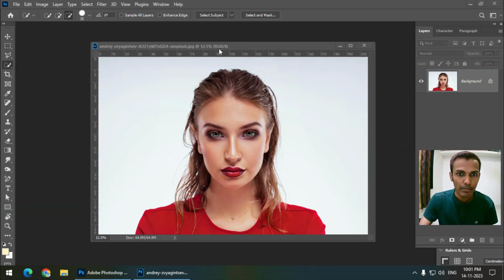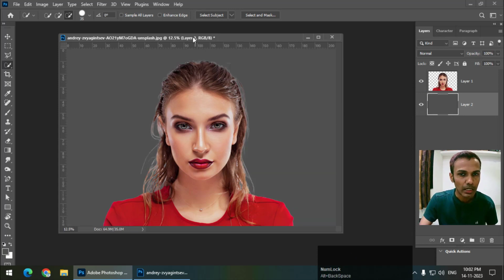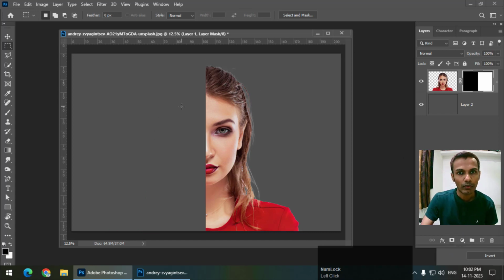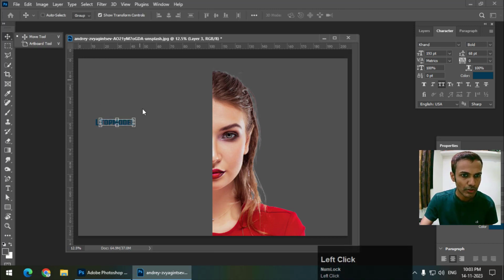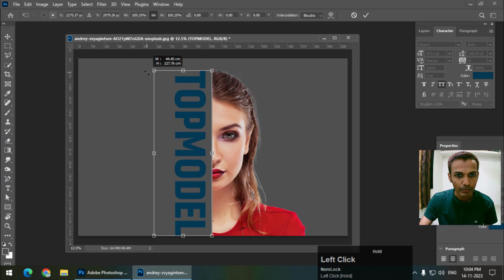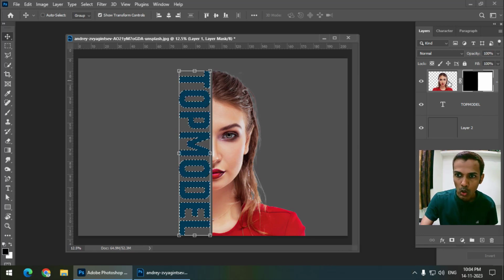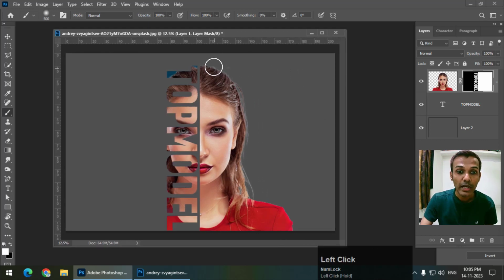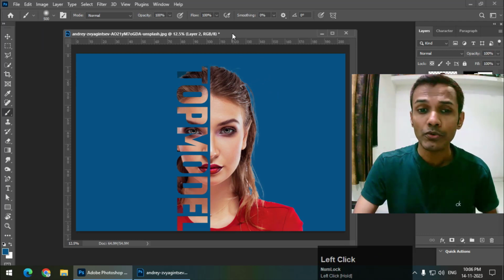Create Cool Text Effect Using Layer Mask in Photoshop (Super Easy)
In this video I'm going to show you how to create a Text Design using Layer Mask.